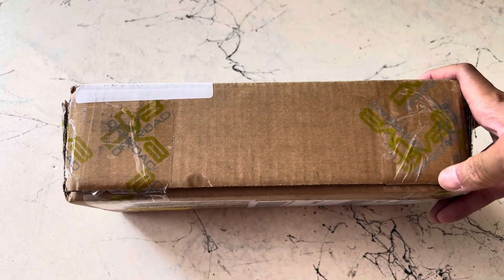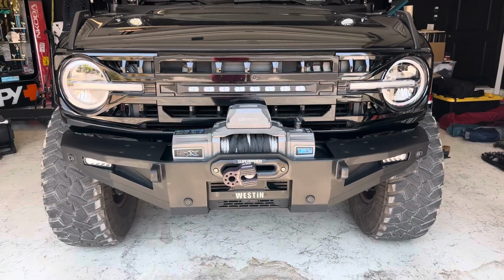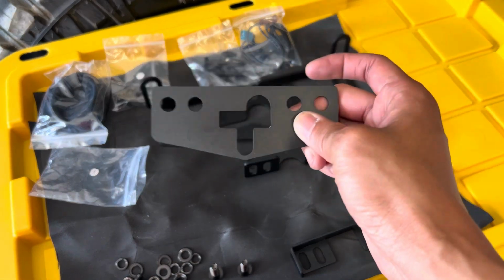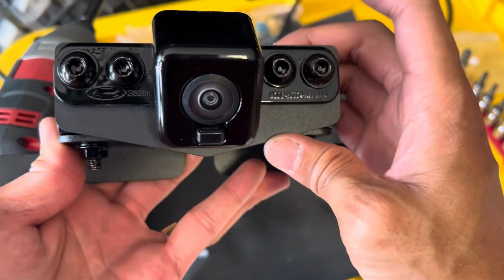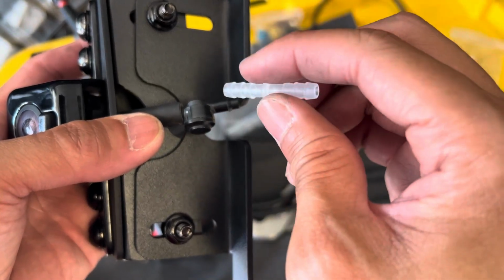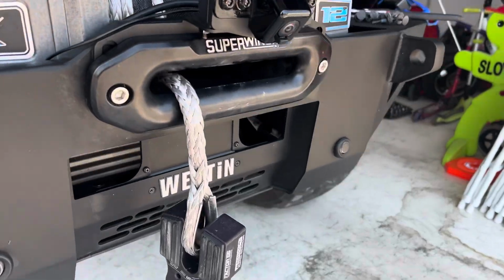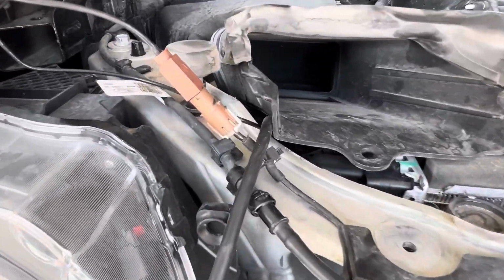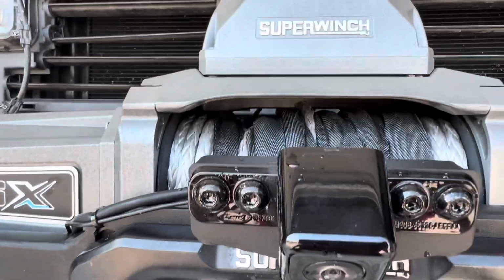Ford Bronco - Front Camera Relocation Kit Installaton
If you have the 360 cameras on your 6th Generation Bronco, a front winch mounted bumper that blocks your front camera view and/or an aftermarket grille that took your front camera away, you need this relocation kit from DV8 Offroad. (DV8 Offroad did NOT sponsor this video or product)

I have a Westin Automotive XTS front winch mount bumper.

Paired with a SuperWinch SX12SR.

Before I installed my AM Offroad grille, my winch blocked pretty much the whole view of my front camera.

After installing my grille that does not have a camera slot, it was time to stop putting off relocating my front camera.